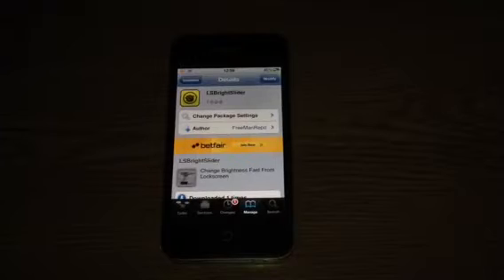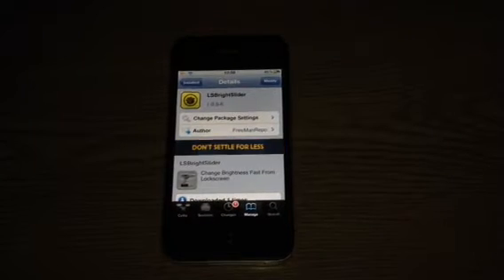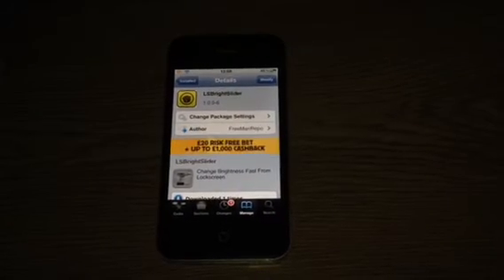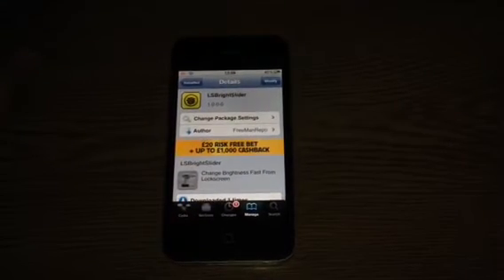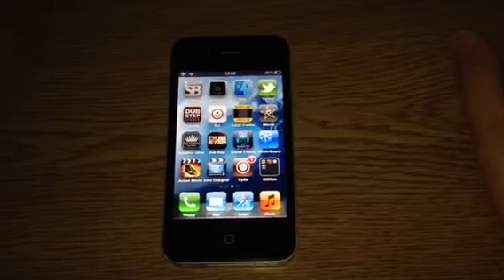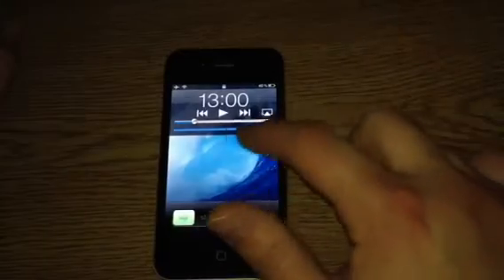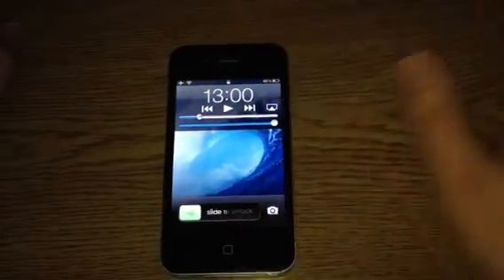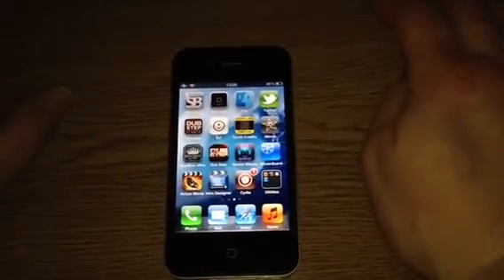Jailbreak Tweak LSBrightSlider Adds Brightness Slider To Lockscreen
LSBrightSlider is a Cydia tweak that adds a brightness slider to your music controls and volume adjustment. This is a clever tweak that helps you get quick access to your brightness if needed to Change quickly.